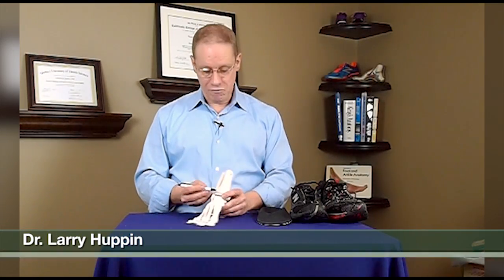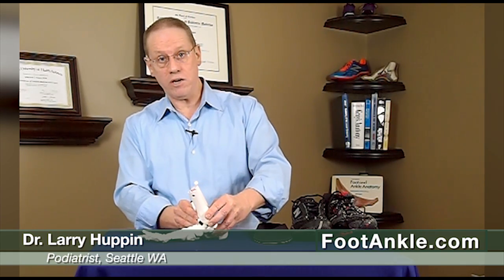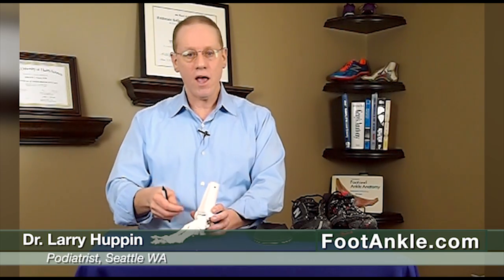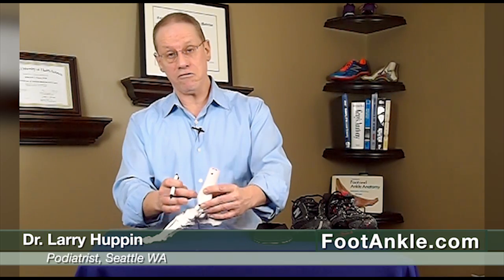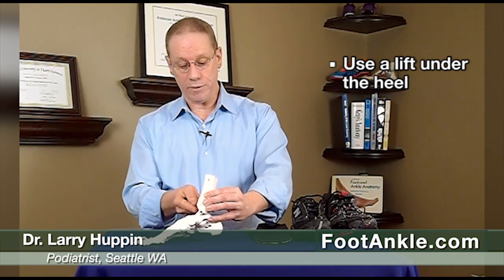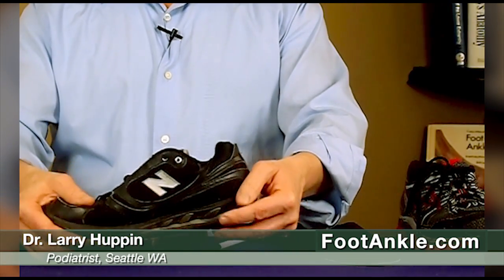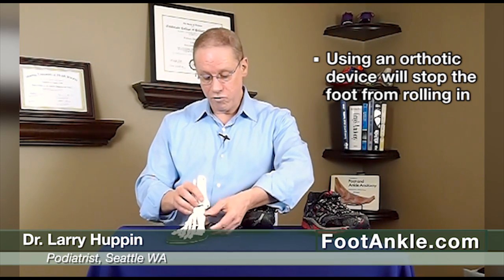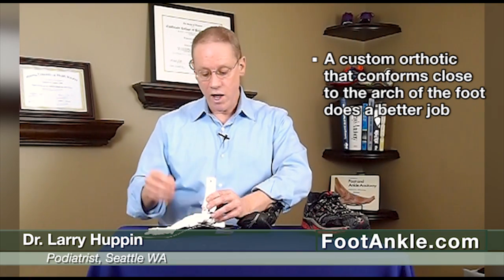Ankle Impingement and Front of Ankle Pain | Seattle Podiatrist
A common cause of pain at the front of the ankle is a condition called anterior ankle impingement syndrome.

In this condition there is pain at the very front of the ankle where the bottom of the tibia bone and the top of the ankle bone meet. Often there is a bone spur on one of these bones. This ankle bone spur will cause extra pressure between these bones and lead to pain at the front of the ankle.

Ankle impingement syndrome is also called “footballers ankle” because soccer player who are repeatedly hit by the soccer ball at the front of the ankle can develop these spurs along with the anterior ankle pain.

In this video Seattle podiatrist Dr. Larry Huppin will review the cause of ankle impingement syndrome along with the most effective treatments. This is a condition that he can almost always treat without resorting to surgery.

If you are in the Seattle area appointments can be made from our

Dr. Larry Huppin in a nationally renowned authority on orthotics and biomechanics and a podiatrist in Seattle specializing in treating active people. He has practiced podiatric medicine in Seattle for over 20 years and has a special interest in helping patients achieve complete relief of any foot problem without resorting to surgery.

We are located at:
600 Broadway, Suite 220
Seattle, WA  98122